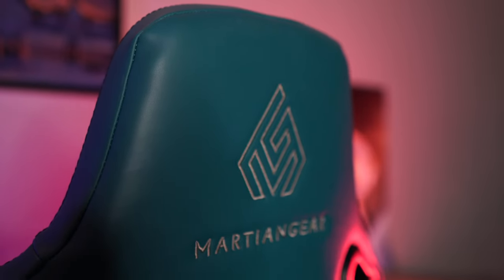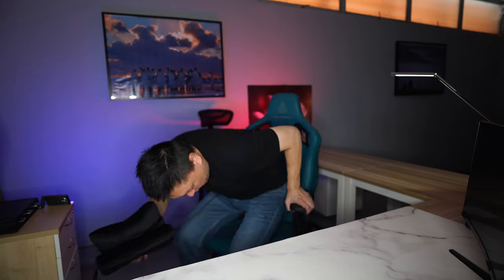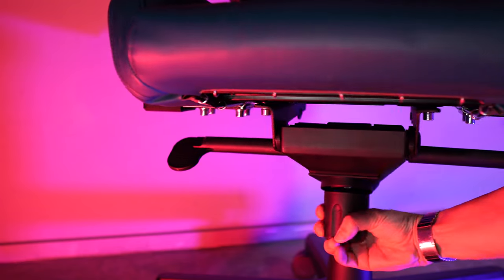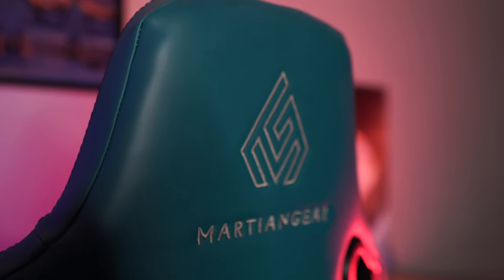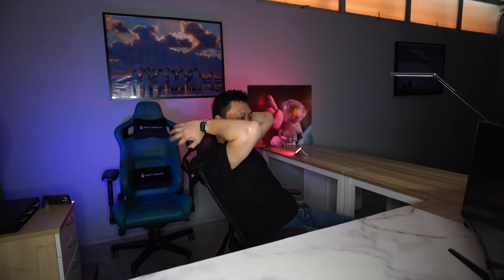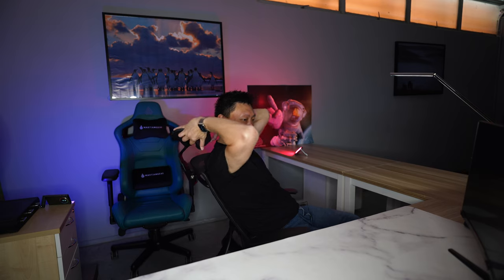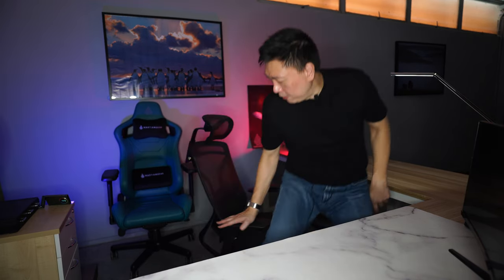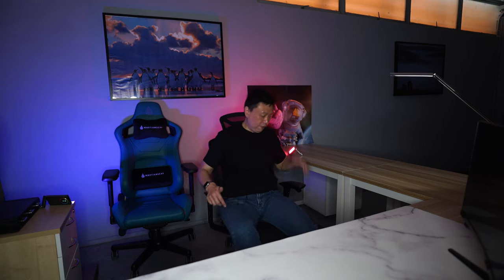Entry-level gaming chair VS High-end ergonomic chairs from Martiangear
If you are ready to invest in a gaming chair or an ergonomic chair, check out my comparison between two of these from Martiangear.